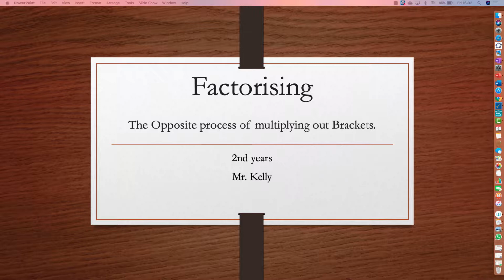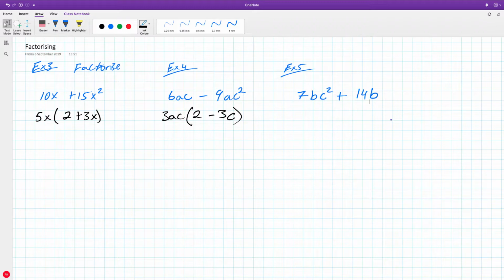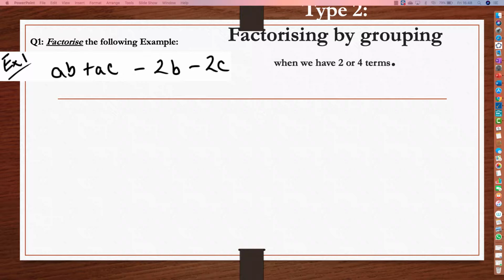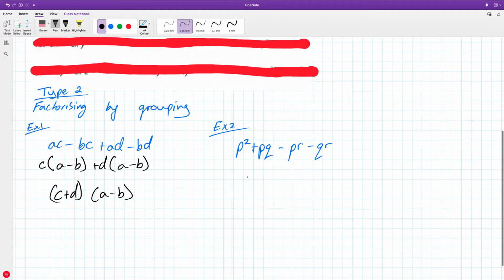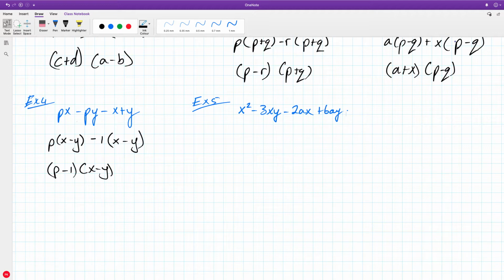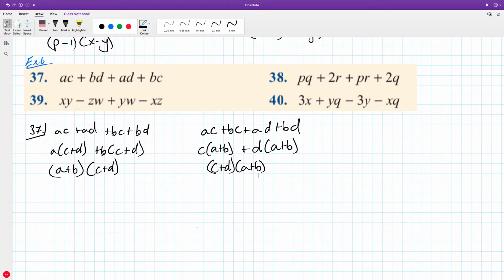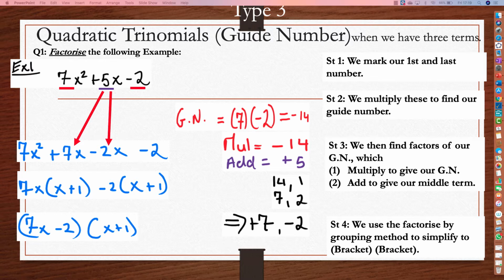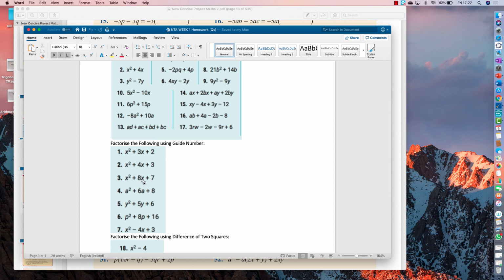JC week 1 ALgebra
Table of Contents:

00:28 - FactorisingThe Opposite process of multiplying out Brackets.
00:58 -
00:59 - Key words
00:59 - Expanding ExpressionsMultiplying Brackets
01:03 - Types of Factorising
01:32 - Factorising
16:20 - Type 2: Factorising by groupingwhen we have 2 or 4 terms.
43:04 - Type 3Quadratic Trinomials (Guide Number)when we have three terms.
51:00 - Type 3Quadratic Trinomials (Guide Number)